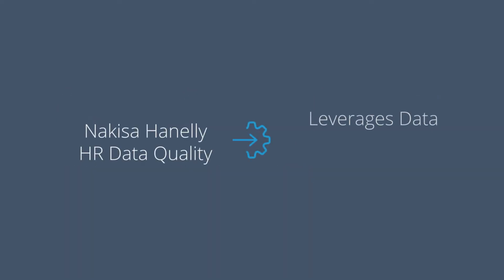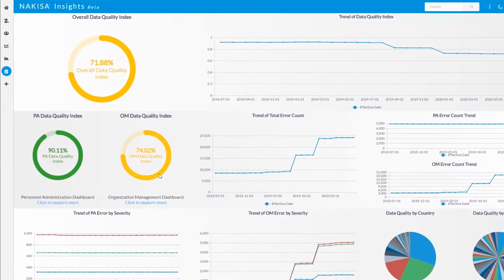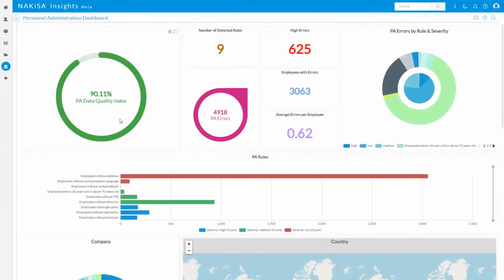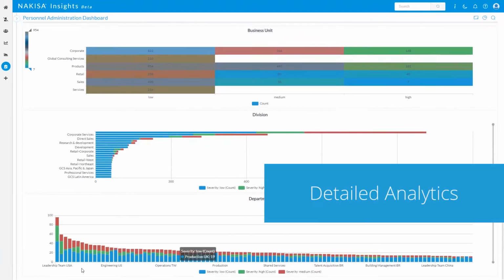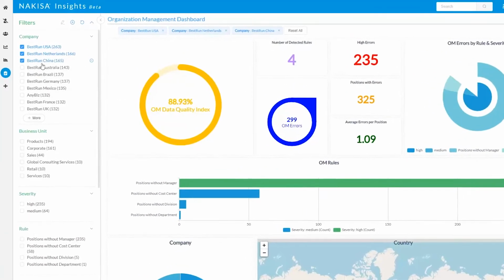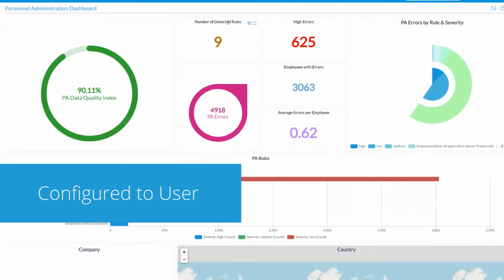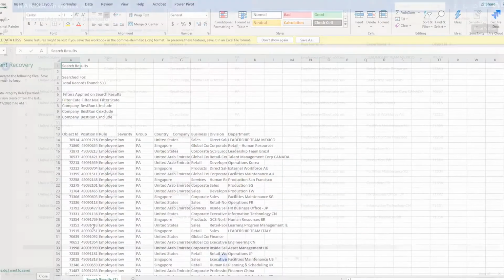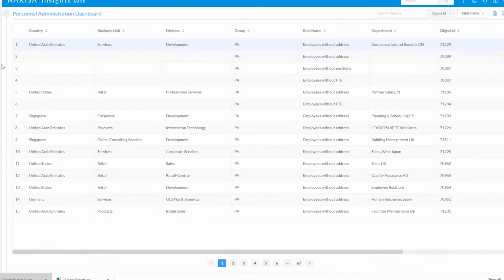Nakisa Hanelly HR Data Quality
A global leader in enterprise business solutions for Organization Design and Accounting & Compliance, Nakisa delivers innovative, forward-thinking and robust human resource and financial management solutions that advance your business strategies.

Working with a global network of partners, Nakisa serves 800+ enterprise customers and over 4 million subscribers in 24 industries. Nakisa is proud to work with some of the world’s most renowned brands.